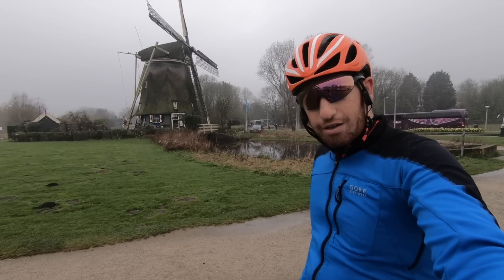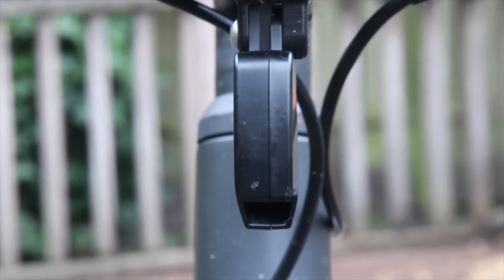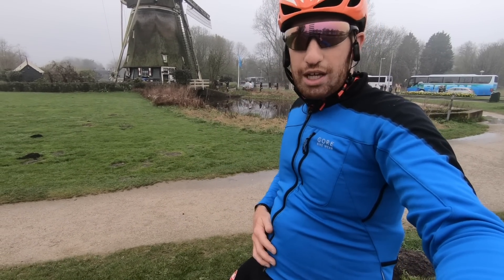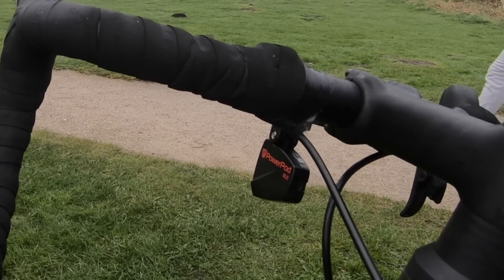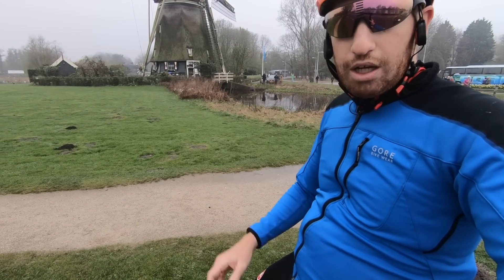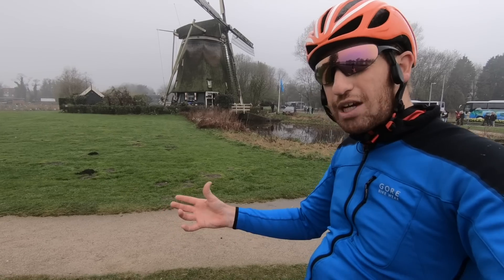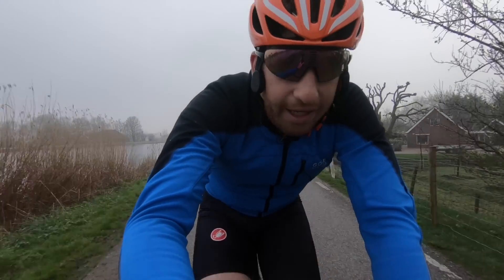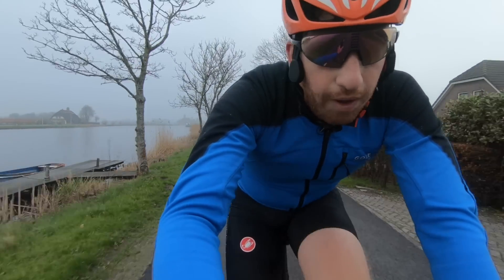Hands-on: AeroPod Aerodynamics Pod for $299 (+ Discussion of aero products)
This aerodynamic sensor when paired with a direct force power meter will transmit CdA as well as your time savings over your baseline configuration/setup. It's the first on-road aero testing product to hit the market and actually be purchasable, in what will likely be a long line of units over the next 6-8 months.